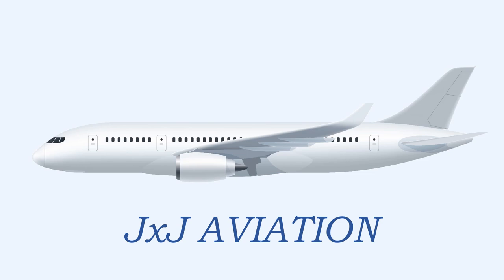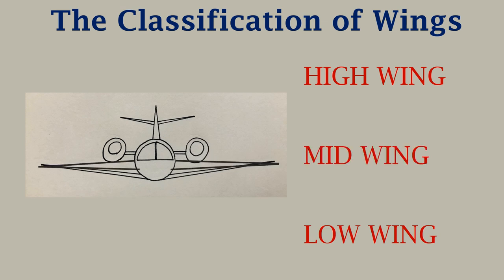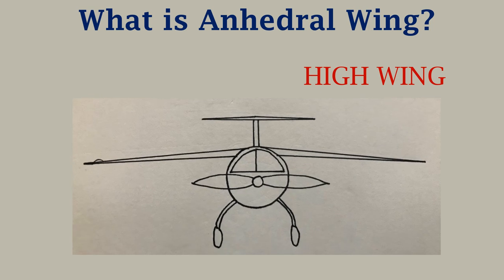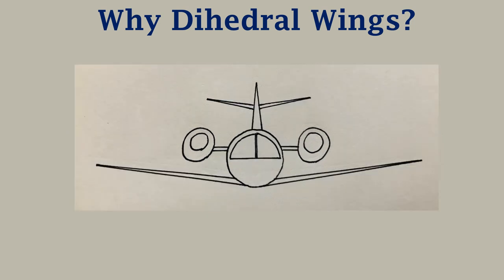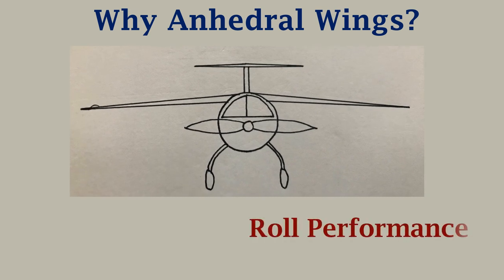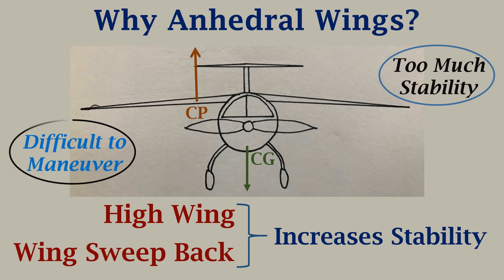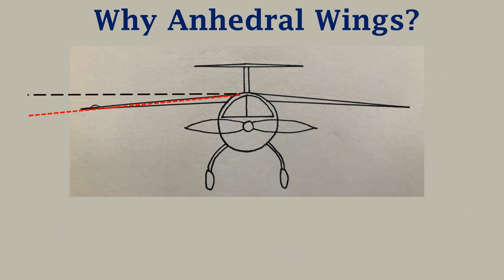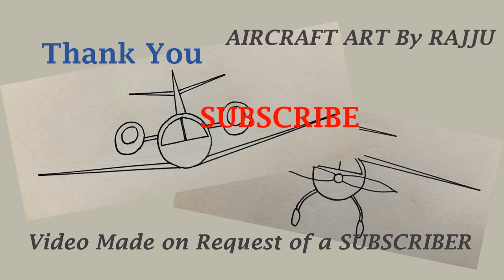Understanding Why Aircrafts have Dihedral/Anhedral Wings! The Roll Stability and Roll Performance!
Hi. In this video we look at why Aircraft's have dihedral or anhedral wings. I made this video based on a request I received from a Subscriber.
The video takes us through the basic classification of wings and why the aircrafts have Dihedral or Anhedral wings. It shows and compares roll stability and roll performance.